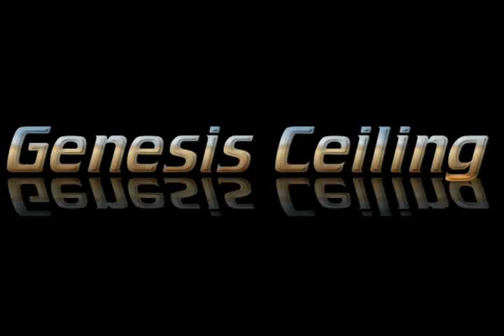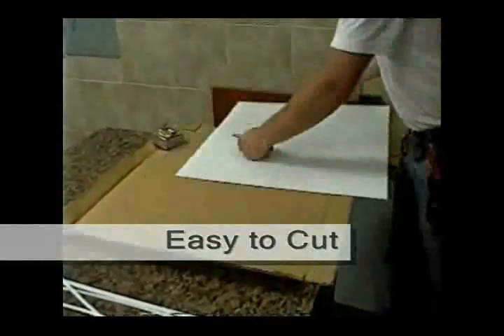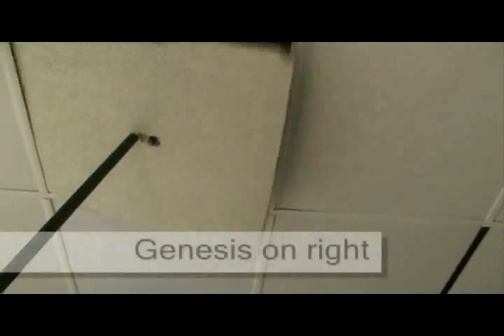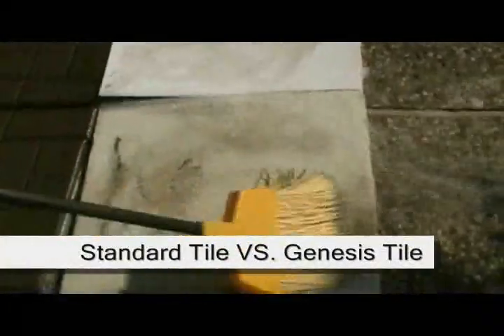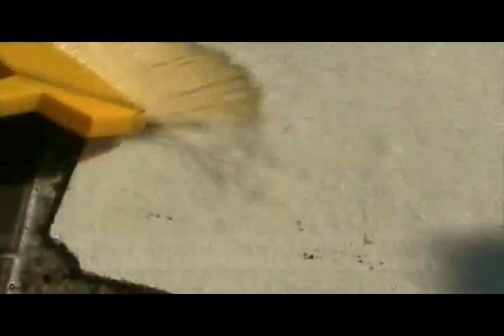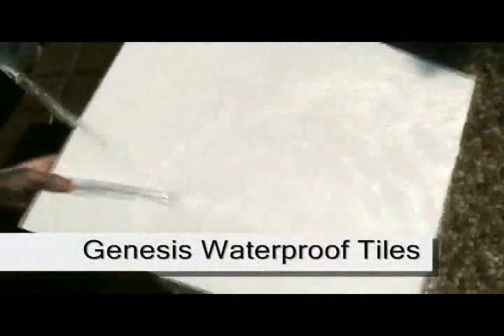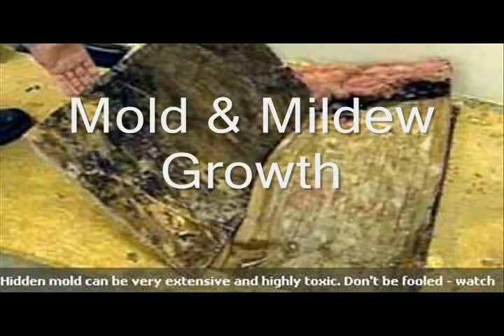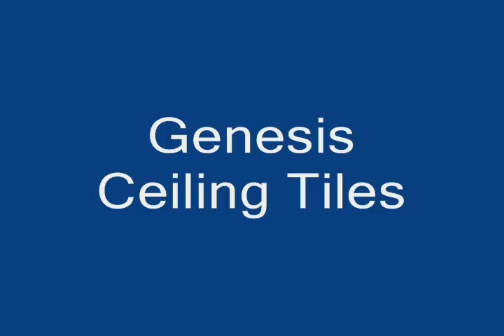GenesisTiles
Genesis Ceiling Tiles, this video shows how to cut, install, clean and comparison to other tile.